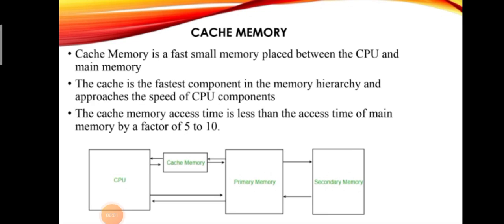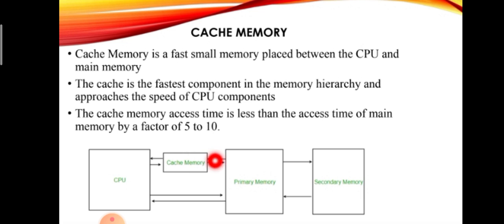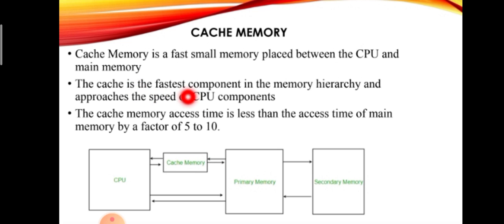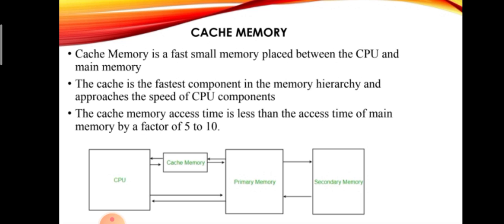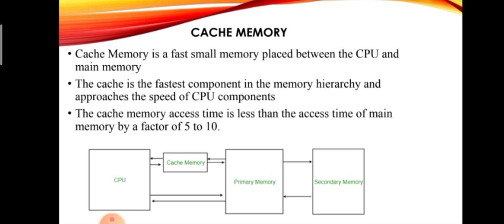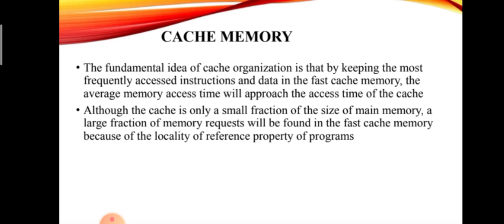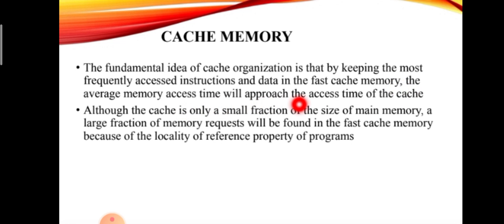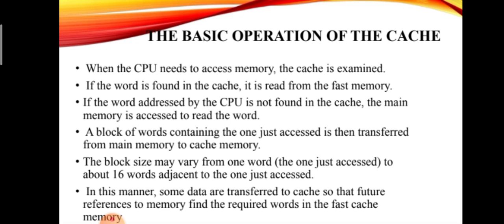Cache memory | Malayalam Tutorials